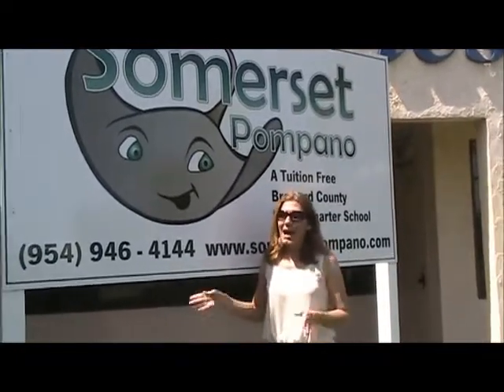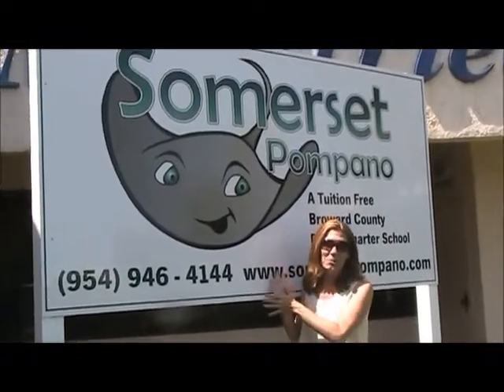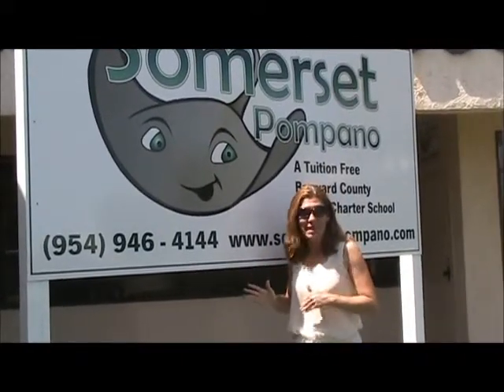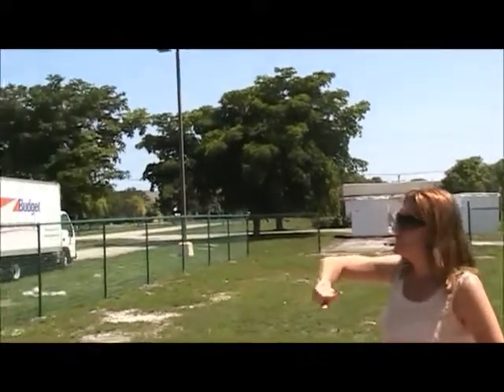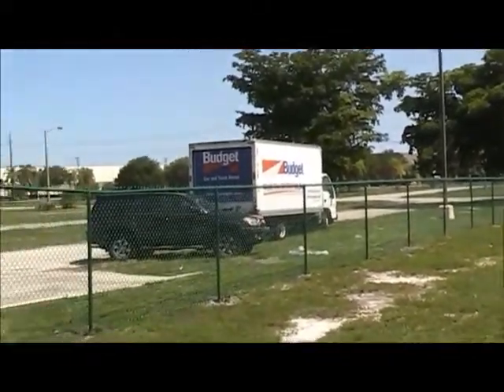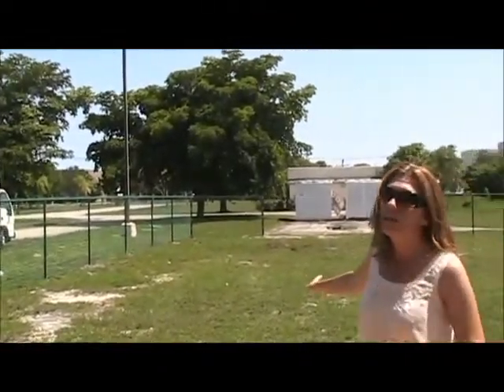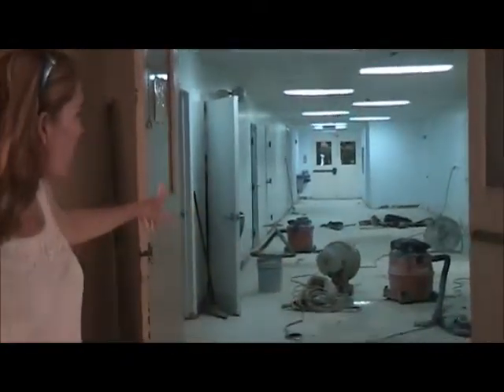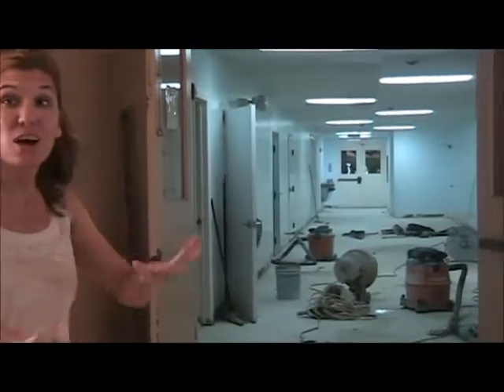Somerset Pompano updates movie 2